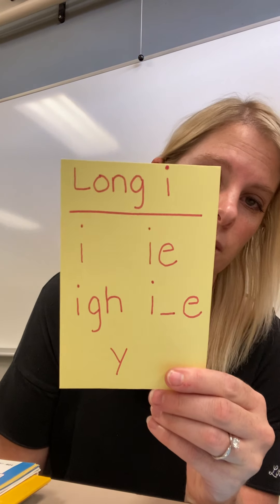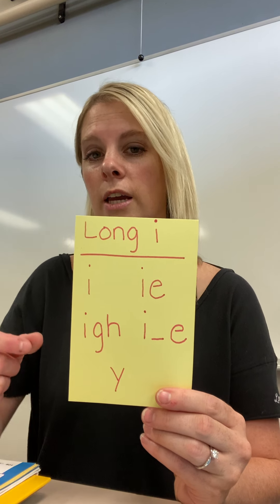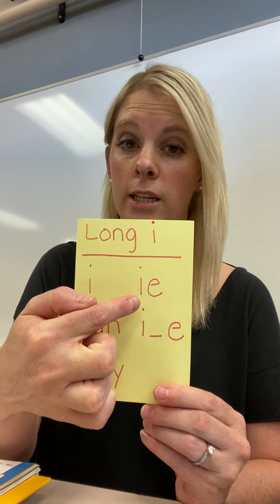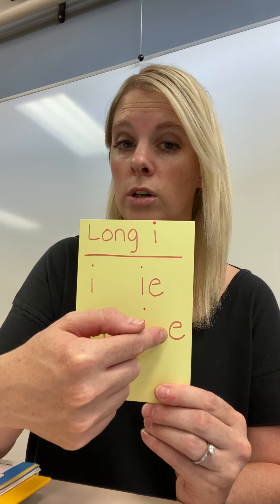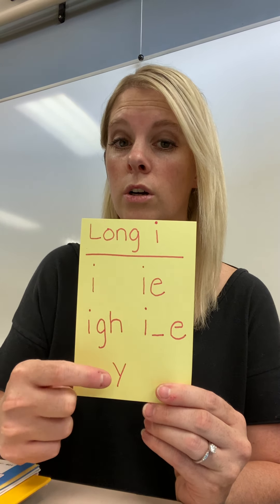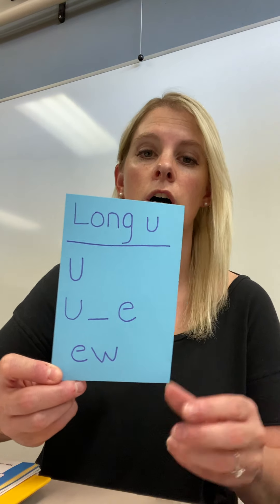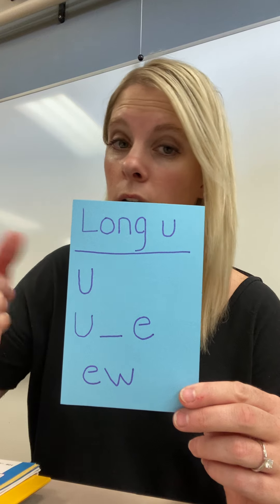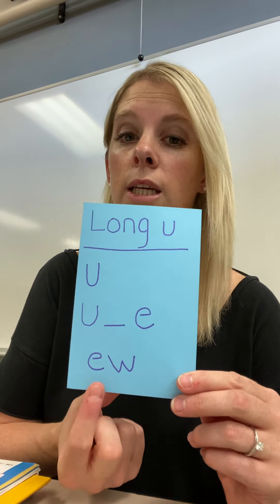August 19, 2020 ELA lesson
This is a YouTube channel for all my students to watch daily lessons.